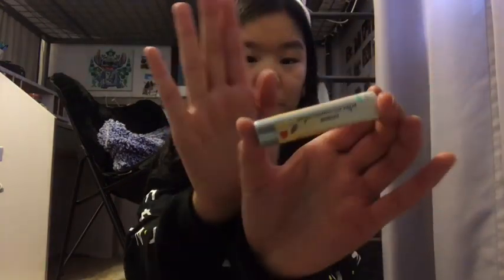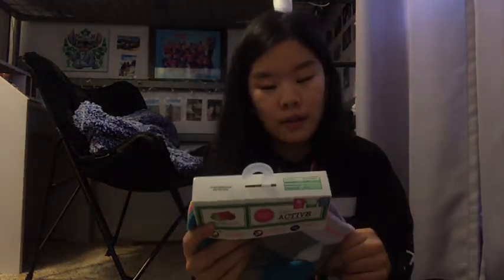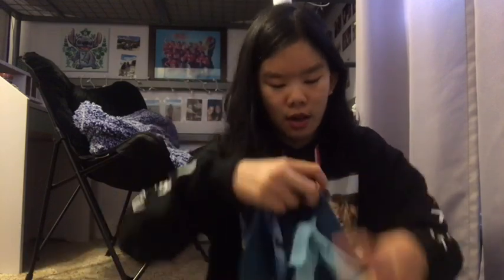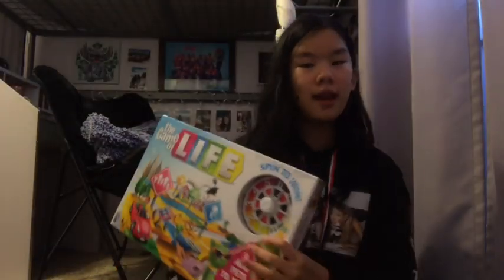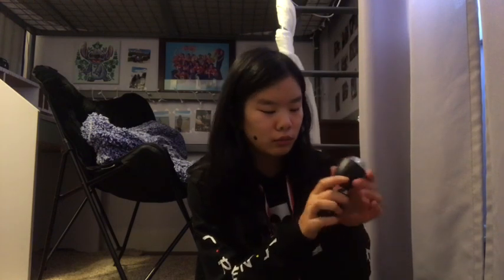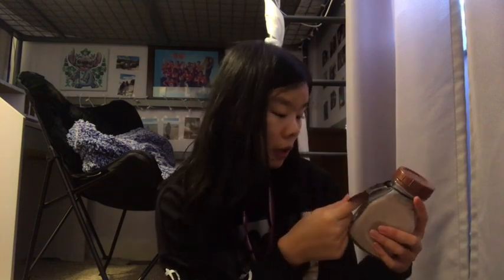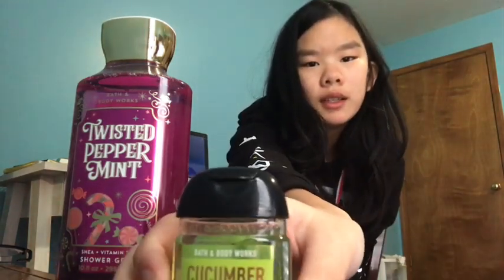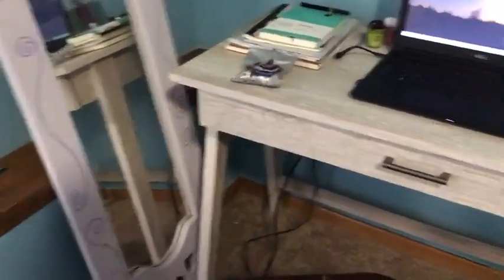What I Got For CHRISTMAS 2019!!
My last what i got for christmas haul of the DECADE! I wanted to let ya'll in on what i got this year. i am forever grateful for everything i got and the people who got me something. what did ya'll get for christmas?! happy holidays to those who don't celebrate! xoxo - jena mei

✰ Camera: iPhone 7 or Sony HDR CX 405
✰ Editor: iMovie or PowerDirector 14

if you're reading this... comment "ho ho ho" and i’ll reply to you!

Be(YOU)tiful!  “you have to be odd to be number one!” - Dr. Seuss